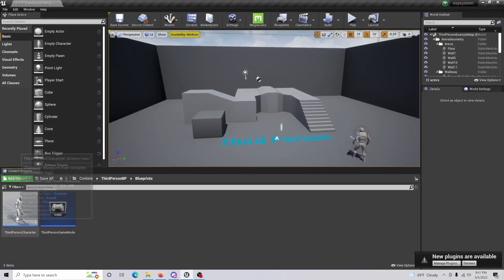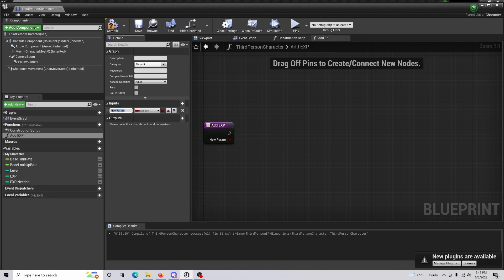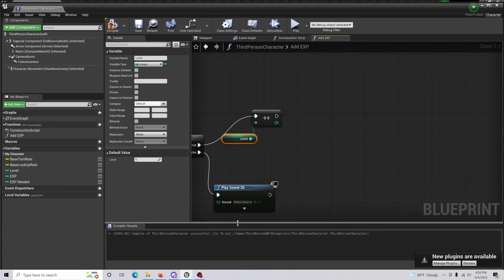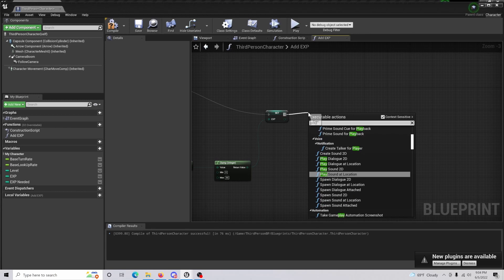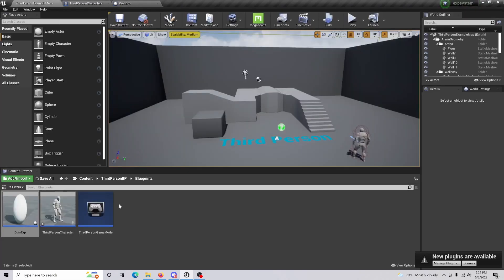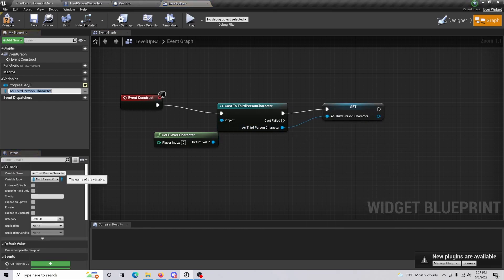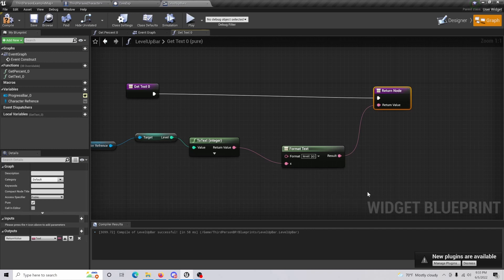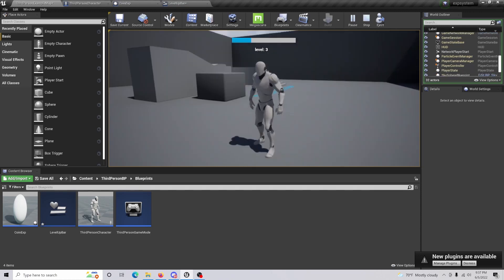Level Up System - Unreal Engine Tutorial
In today's video, I'm going to be showing you how to create a Exp Level Up System for your games.